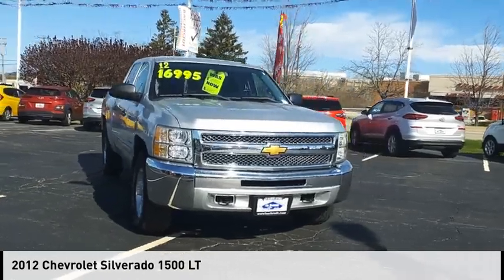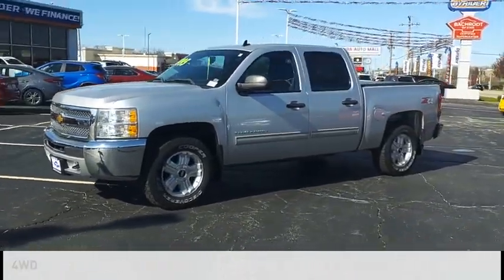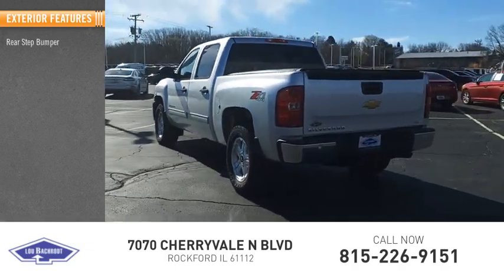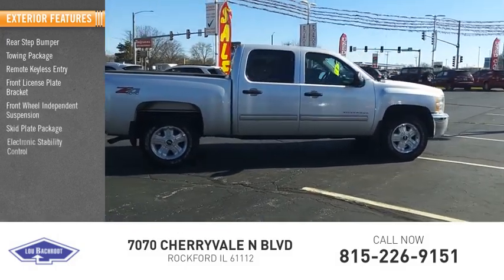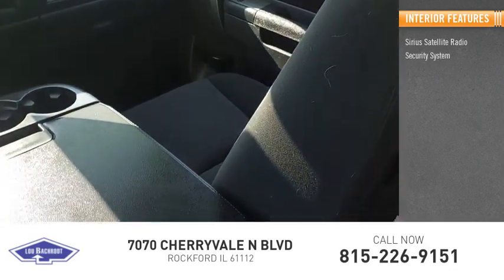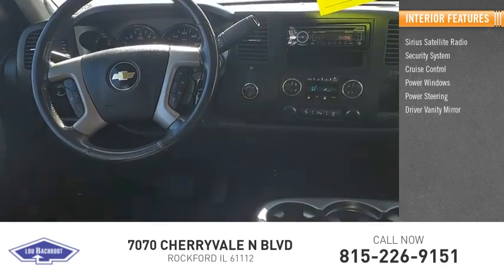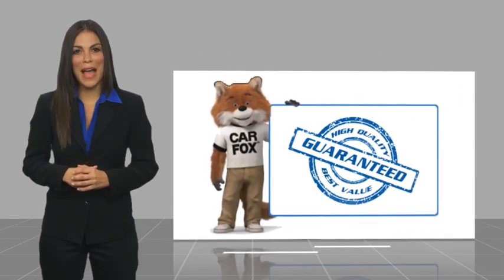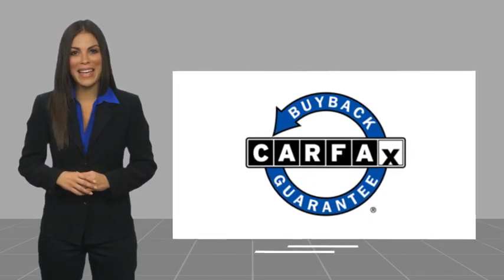2012 Chevrolet Silverado 1500 AC14045A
2012 Chevrolet Silverado 1500 LT

Odometer is 31433 miles below market average! Priced below KBB Fair Purchase Price! Clean CARFAX. Silver Ice Metallic 2012 Chevrolet Silverado 1500 LT 15/21 City/Highway MPG  LT SHOP FROM HOME, FREE DELIVERY ANYWHERE WITHIN 250 MILES!, EASY FINANCING, FULLY SERVICED, 4X4, TOW PACKAGE, REMOTE KEYLESS ENTRY, 6-Speed Automatic Electronic with Overdrive, 4WD, Ebony Cloth, 17 x 7.5 5-Spoke Aluminum Wheels, 6 Speaker Audio System Feature, All-Star Edition, AM/FM Stereo w/CD Player & MP3 Playback, Bluetooth For Phone, Body-Colored Bodyside Moldings, Chrome Grille Surround, Color-Keyed Carpeting w/Rubberized Vinyl Floormats, Convenience Package, Driver & Front Passenger Illuminated Visor Mirrors, Driver-Side Manual Lumbar Control Seat Adjuster, Dual-Zone Automatic Climate Control, Electric Rear-Window Defogger, Electronic Autotrac Transfer Case, EZ-Lift Tailgate, Heated Power-Adjustable Black Outside Mirrors, Heavy Duty Cooling Package, Heavy-Duty Air-to-Oil External Engine Oil Cooler, Heavy-Duty Auxiliary External Transmission Oil Cooler, Heavy-Duty Handling/Trailering Suspension Package, Heavy-Duty Rear Automatic Locking Differential, Heavy-Duty Trailering Package, Heavy-Duty Trailering Package (Retail), Leather-Wrapped Steering Wheel, Locking Tailgate, LT1 Equipment Group, Off-Road Suspension Package, Power Door Locks w/Remote Keyless Entry, Power Windows w/Driver Express-Down, Power-Adjustable Pedals For Accelerator & Brake, Remote Keyless Entry w/2 Transmitters, Remote Vehicle Starter System, SIRIUSXM Satellite Radio, Skid Plate Package, Solar-Ray Deep-Tinted Glass, Steering Wheel Mounted Audio Controls, Ultrasonic Rear Parking Assist w/Audible Warning, Universal Home Remote. Reviews:  * With its numerous possible configurations, the 2012 Chevy Silverado half-ton pickup will please all but the chronically indecisive. From cab configurations to bed lengths to trim and option packages, the Silverado is the half-ton jack of all trades, including models that can run on E8